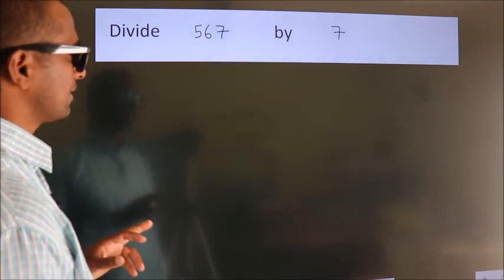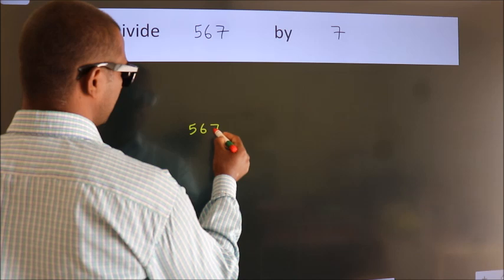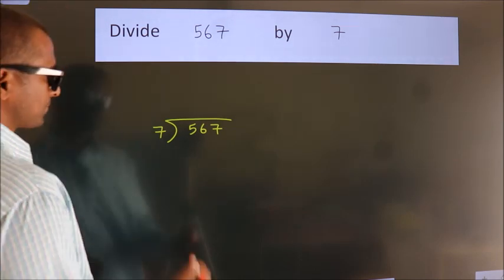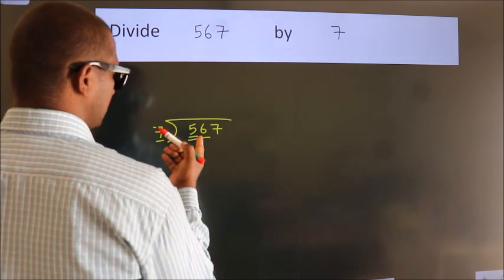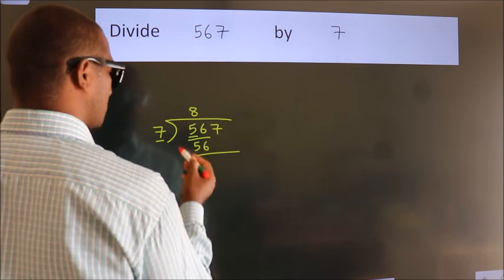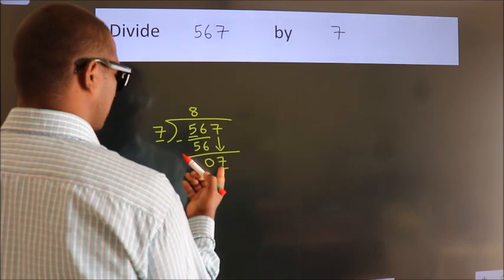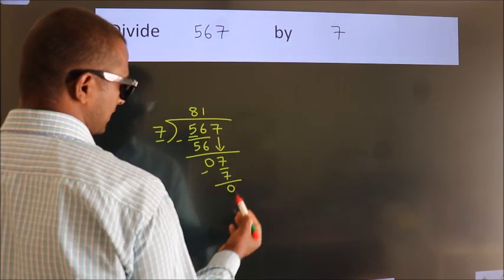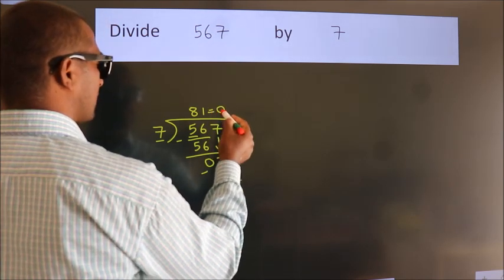Divide 567 by 7 Divide completely